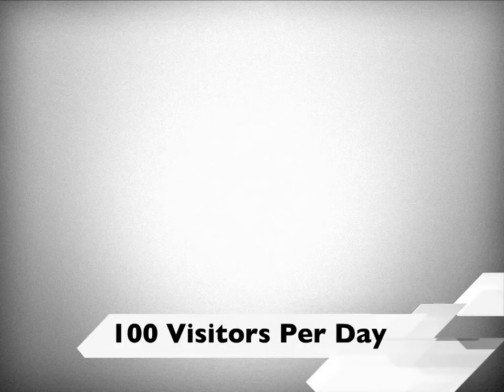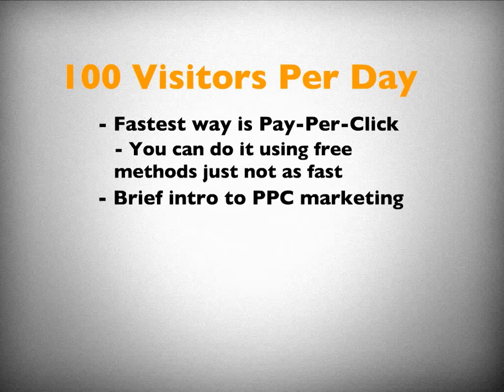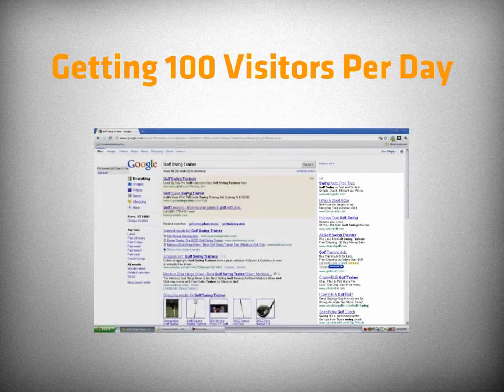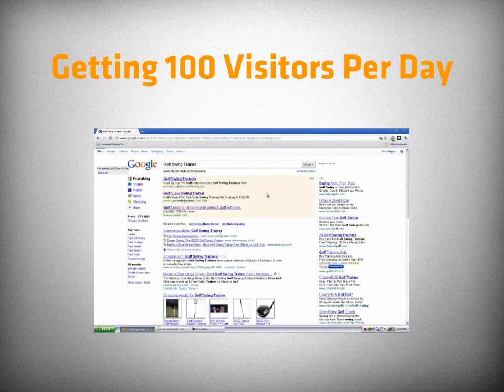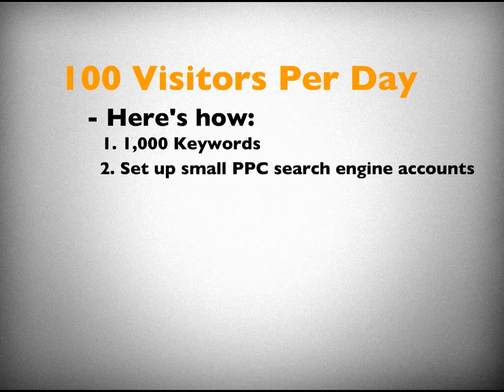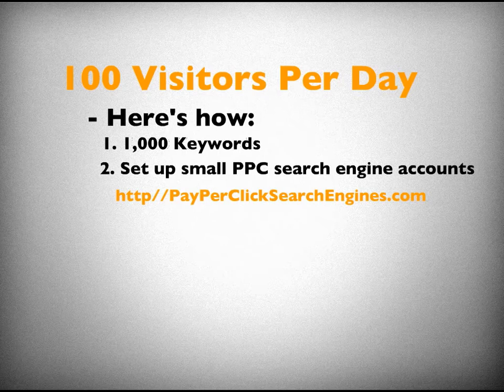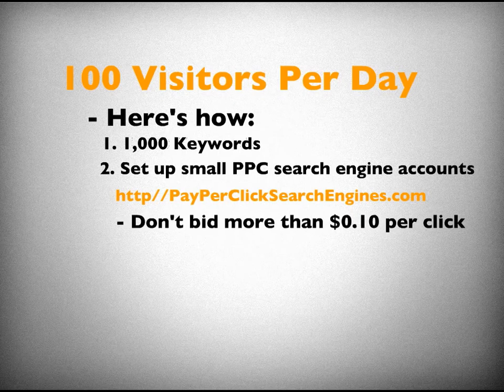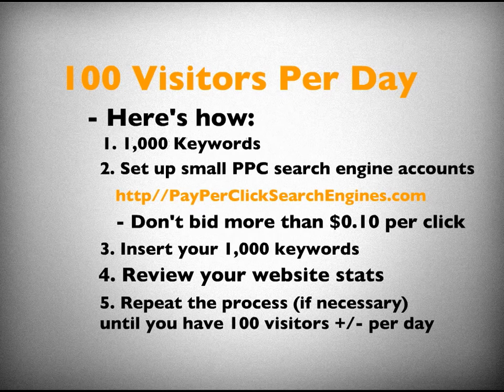How to get 100 visitors a day